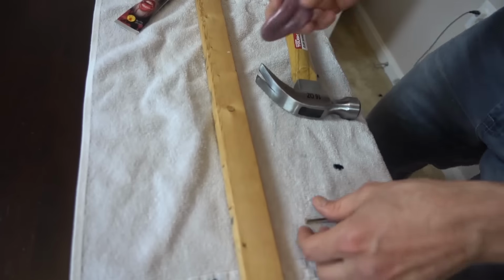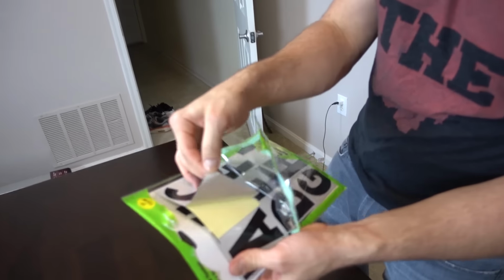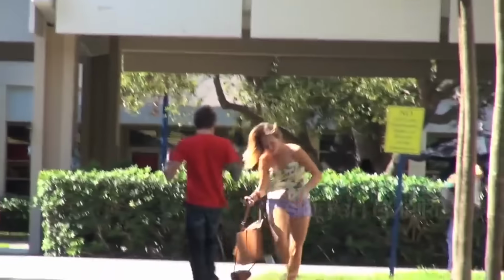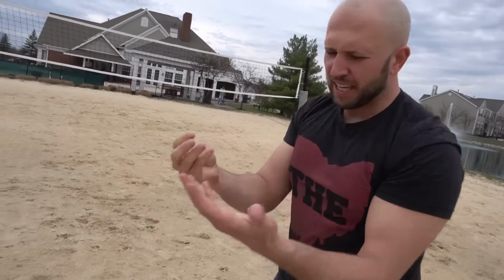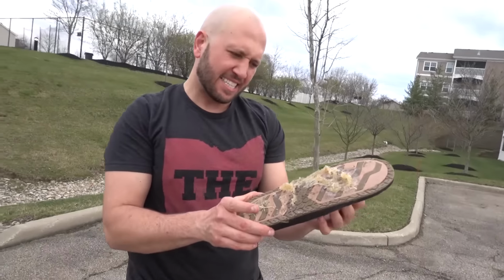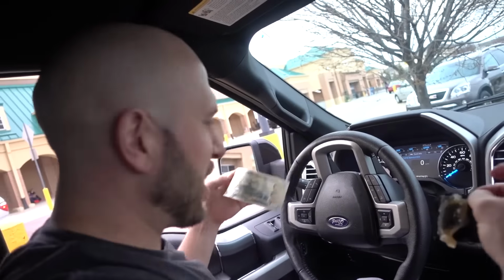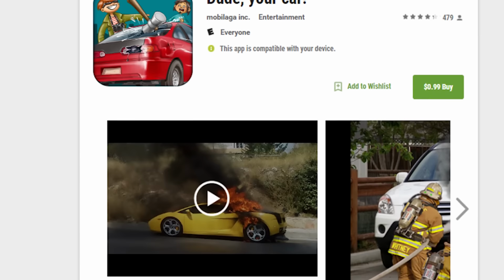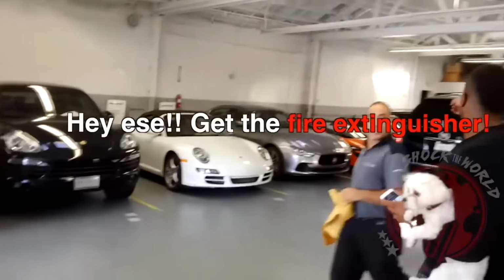10 APRIL FOOLS DAY PRANKS - HOW TO PRANK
Live Inspired & Shock the World

Pranks in this video
1. Tongue Prank 0:30
2. Letter B Prank 1:25
3. Volleyball Prank 2:20
4. Snake Prank 3:09
5. Glue Prank 3:33
6. $100 Dollar Bill Prank 4:39
7. Broken Nose Prank 5:40
8. Ownage Prank Call 6:32
9. Dude Your Car Prank 8:45
10. Keys Prank 9:26

This is my how to prank channel. I show you how to prank using the most popular and original pranks, filmed vlog style. I film in Cincinnati Ohio and around the world. Prank your friends & family, download my prank app and check out my prank kit store today!

 ***WARNING MESSAGE***
All the content in this video is published strictly for comedic relief. The following pranks are performed by professionals. howtoPRANKitup does not condone any action you take upon watching the following video and will not be liable for any losses, damages, or criminal charges received in connection with any reenactments. Prank at your own risk.

dennis roady how to pranks